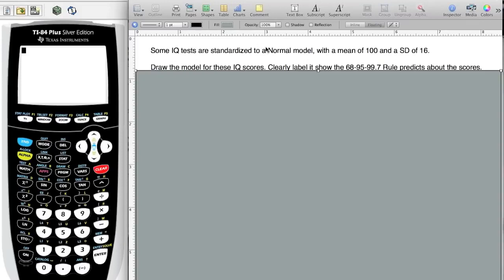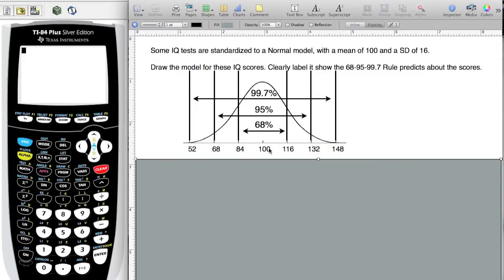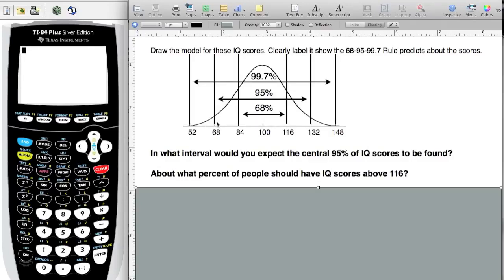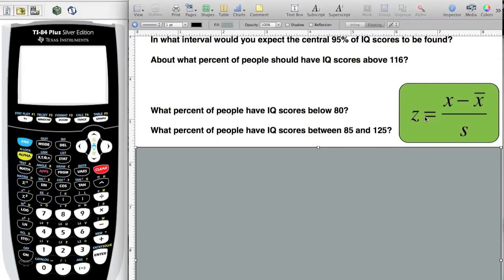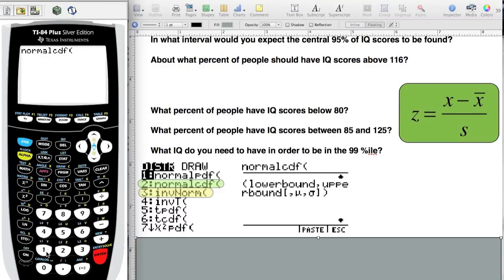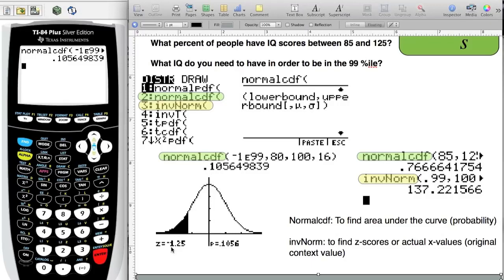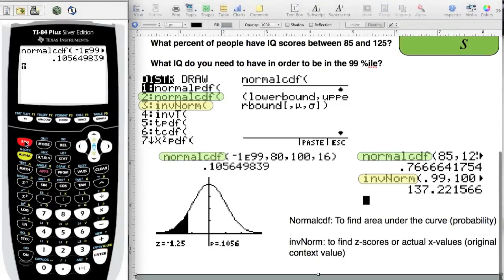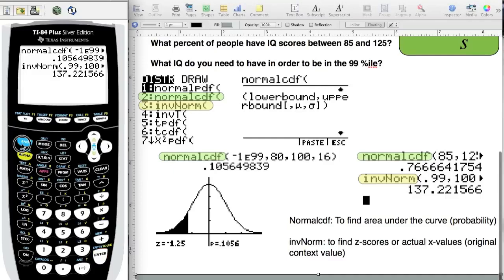Normalcdf & invNorm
How to use normalcdf and invNorm in the TI-84 for statistical applications.